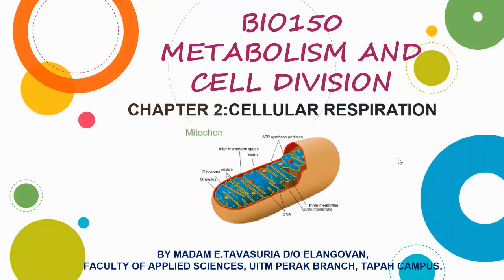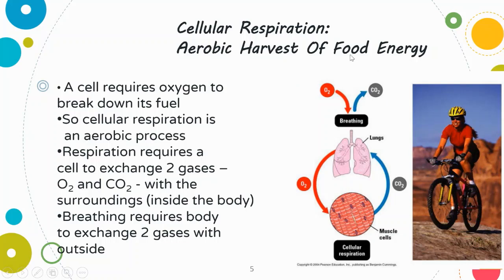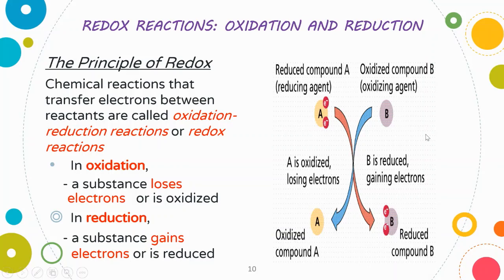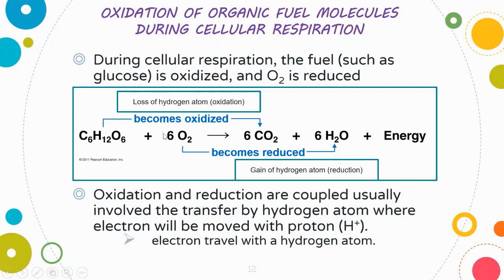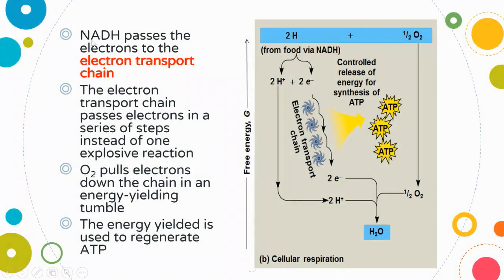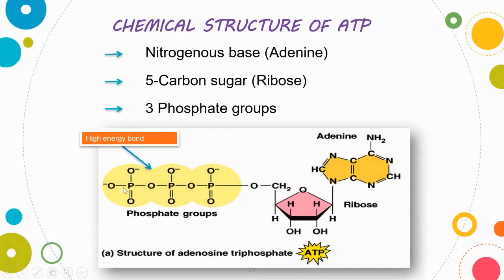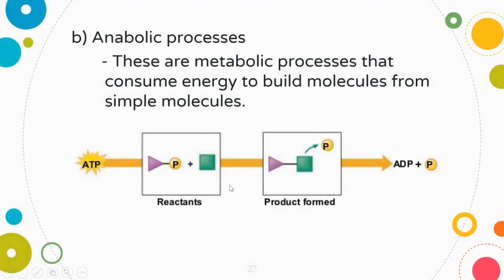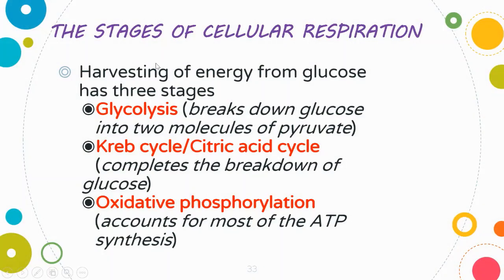Week 4 Lesson: Cellular Respiration (Part 1)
Chapter 2: Cellular Respiration (Part 1)
1. Structure of ATP
2. Significance of ATP
3. Respiration as an oxidation-reduction process